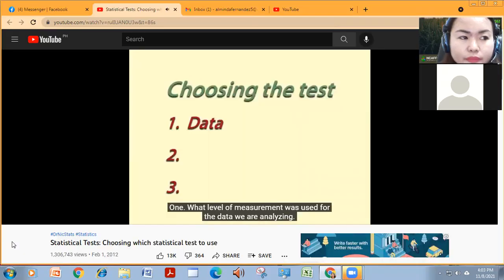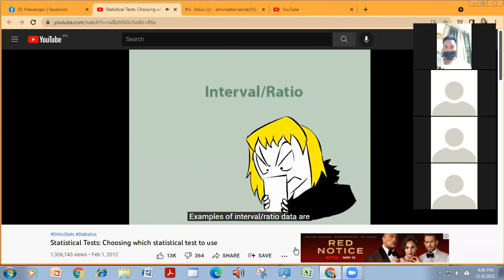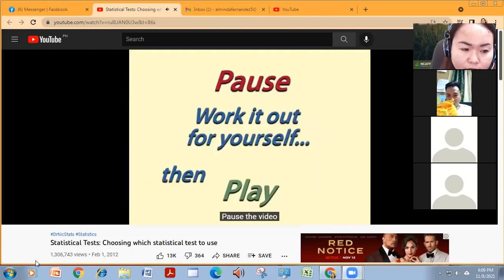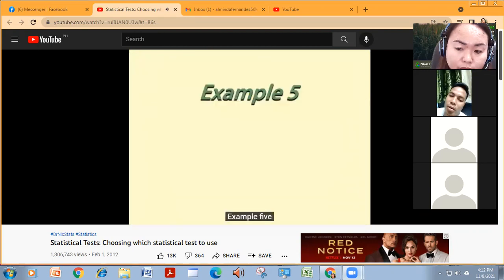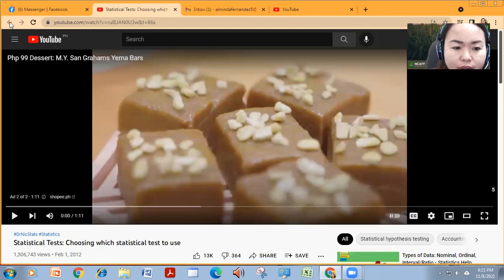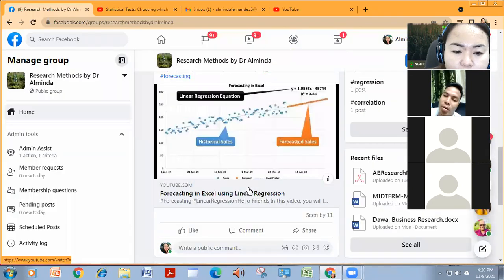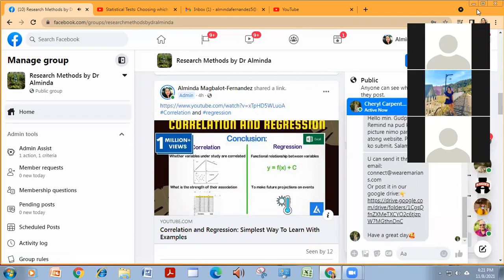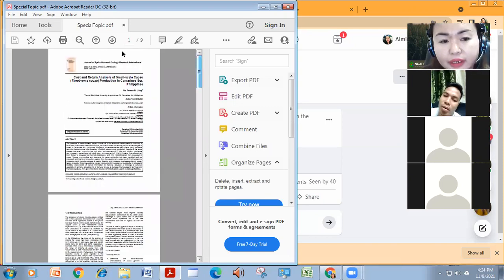choosing statistical tool 11.8.21